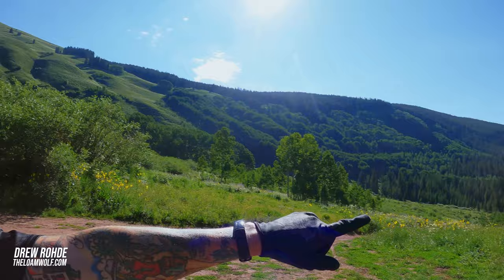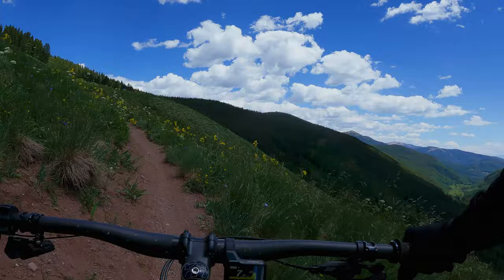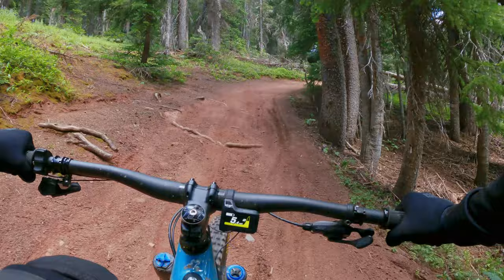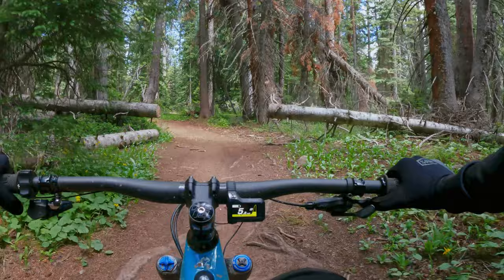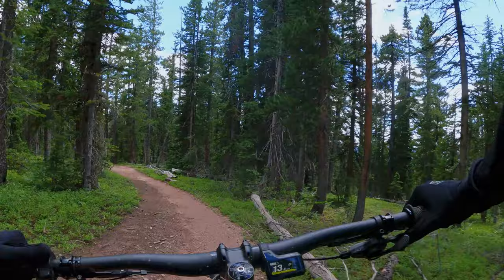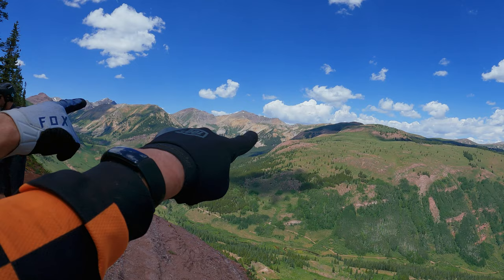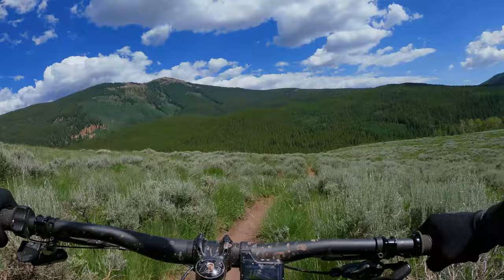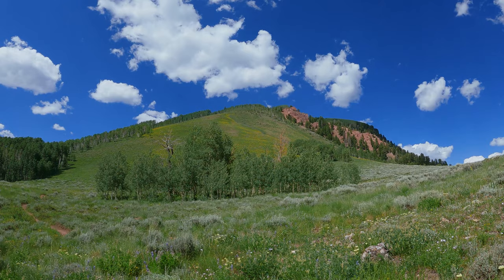Ride Along with Yeti & Jared Graves on Teocalli Ridge Trail in Crested Butte, CO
Join us as we take the new 2022 YETI 160E on the Teocalli Ridge Loop Trail with a fun crew and chase down Professional Jared Graves on perhaps the most beautiful trail in Colorado.

Riding the new Yeti 160e eMTB was a blast and charging blindly down trails we'd never ridden trying to chase one of the world's fastest riders was certainly a quick way to get to know this bike. Be sure to check out our detailed first ride report if you are interested in learning more about the Yeti eBike or their SixFinity suspension platform.

If you're just looking for a beautiful mountain bike ride in Colorado, then Teocalli Ridge in Crested Butte is a must hit.

0:00 Welcome to Teocalli Ridge Trail
0:44 Beautiful Climb
5:40 Top of the Ridge
6:30 Chasing Jared Graves downhill